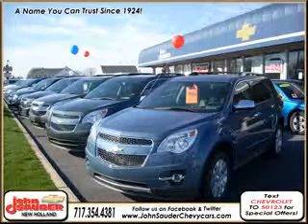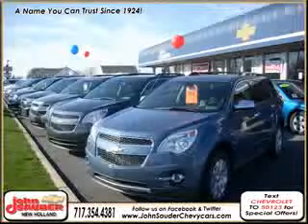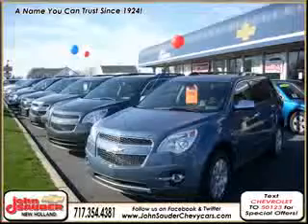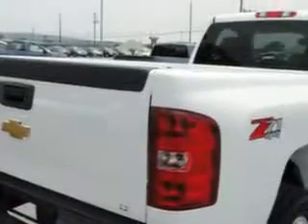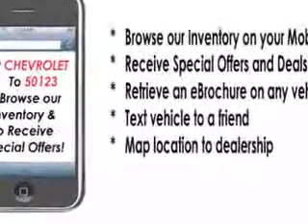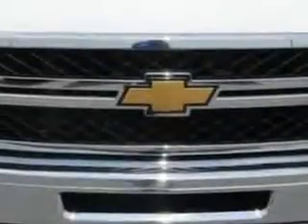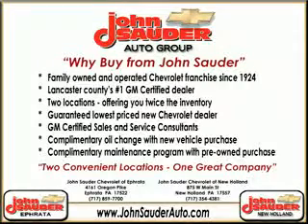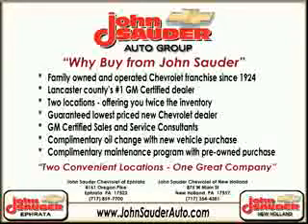2014 Chevrolet Silverado 2500H John Sauder Of New Holland New Holland, PA 17557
Chevrolet Silverado H John Sauder Of New Holland knows you want more in a car. You have a purpose for your vehicle. Check out this  Summit White   Chevrolet Silverado 2500Hd Regular Cab 4X4, equipped with an 8 cylinder engine and an automatic transmission. Enjoy this utility truck with features like 4 Wheel Drive, Automatic Transmission, Power Driver's Seat, Verify Options Before Purchase, and much more. Get where you need to go, enjoy the drive, and have peace of mind in this  Chevrolet Silverado 2500Hd. See us at John Sauder Of New Holland today!
MILES:      5
VIN:1GC0KXCG0EF106822